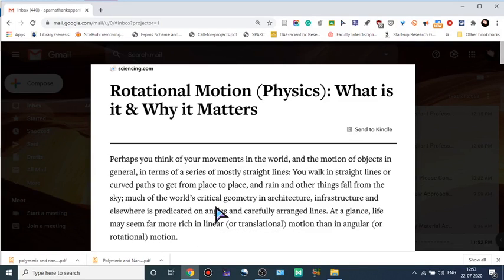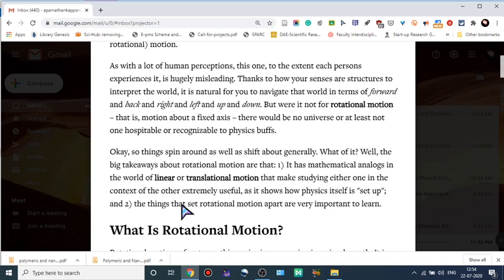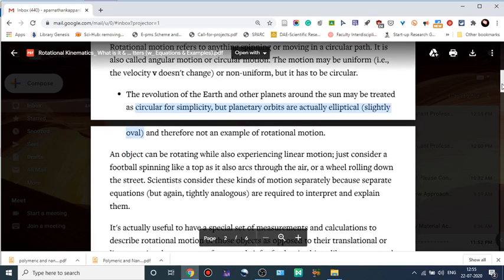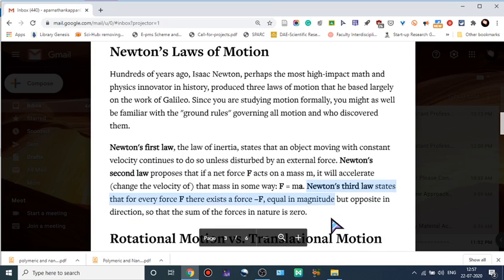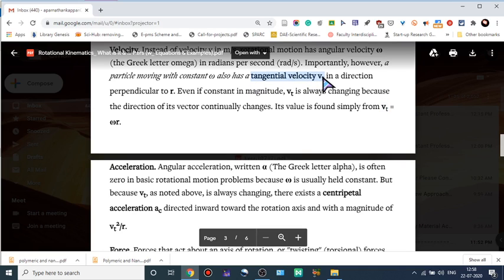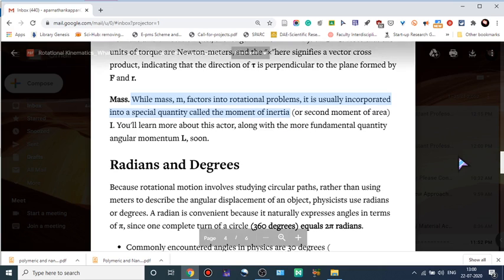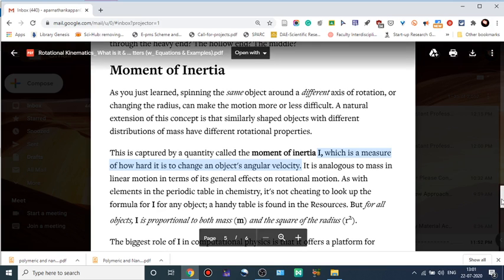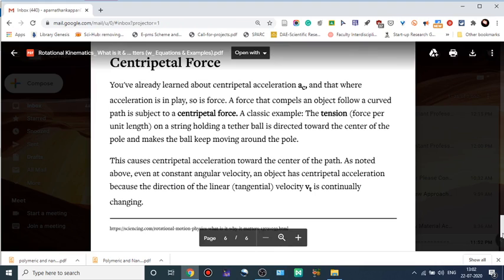Rotational Motion - basics